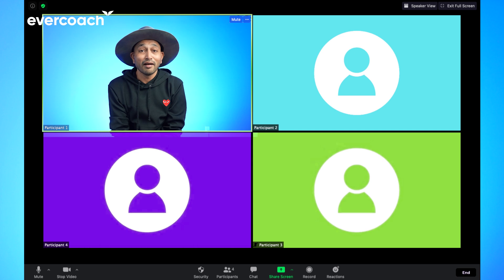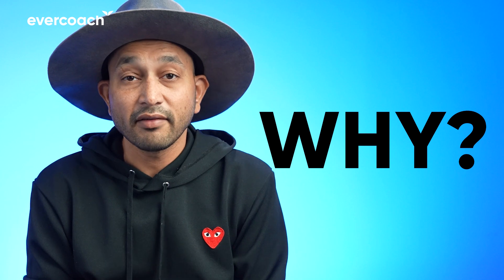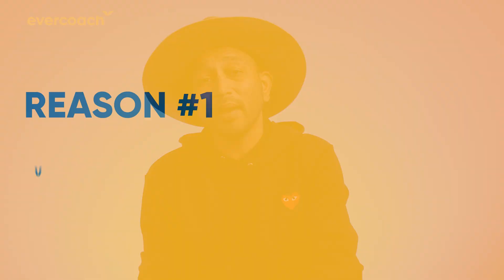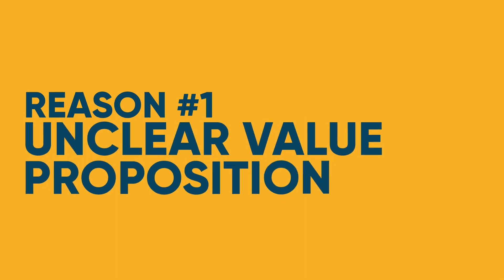5 Reasons Why Most Group Coaching Programs FAIL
Are you ready to launch your first group coaching program but afraid you'll end up with zero clients and an empty room? Here are 5 reasons why you might struggle to enroll clients and what you should be focusing on doing.

KEY HIGHLIGHTS:
00:00 Reason #1: Unclear value proposition
01:58 Reason #2: Ineffective marketing strategies
04:32 Reason #3: Poor program structure
06:28 Reason #4: Lack of evidence
08:40 Reason #5: Pricing & payment plan

Skyrocket your coaching career with unlimited access to ALL our quests with the Evercoach Membership ➡️

Love this video? We release new videos like this every week - you won't want to miss them!